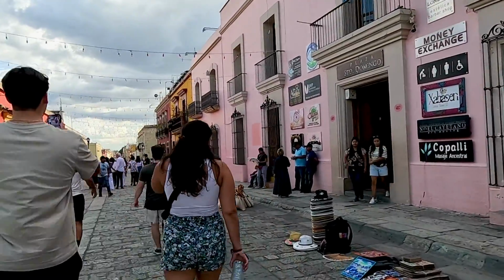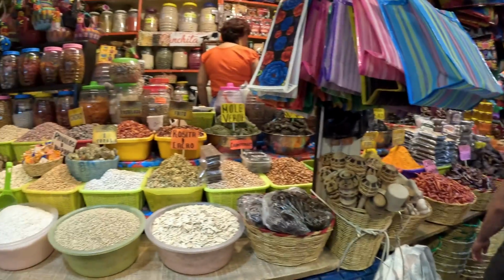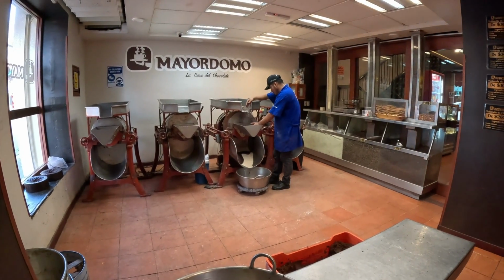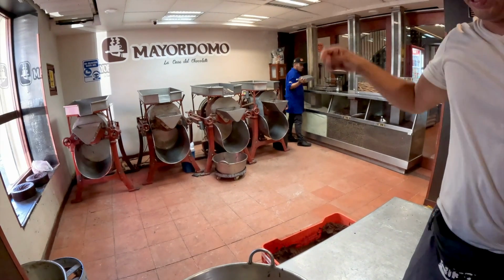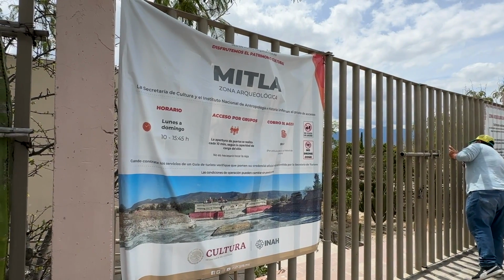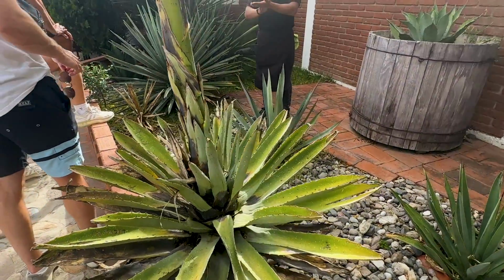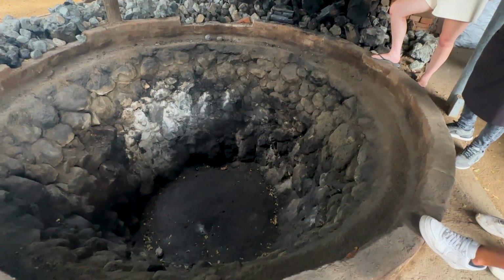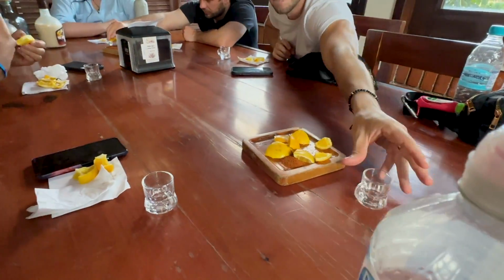2 Days in Oaxaca | Mexico Travel Vlog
For only having 2 days in Oaxaca, I feel like I did quite a bit. One day was spent around town. The other was spent on a day trip to the surrounding area.

Much love and happy travels
xo Meggie Kay

▬ Follow Me  ▬▬▬▬▬▬▬▬▬▬

0:00 - City walk
0:40 - Chocolate factory
1:52 - Textiles
2:57 - Mezcal tasting
4:10 - Hierve el Agua
5:20 - Mitla
5:58 - Mezcal distillery
6:49 - What's next

Music licensed from Audiio.com

Hey! I'm Meggie Kay!
I'm a travel and lifestyle vlogger. I'm a Canadian girl who loves to explore the world. But more than that, I'm a serial expat and who loves to share my travels and life in foreign countries. So far I've lived in the USA, Germany, Singapore, New Zealand, and Japan. Join in on the adventure!